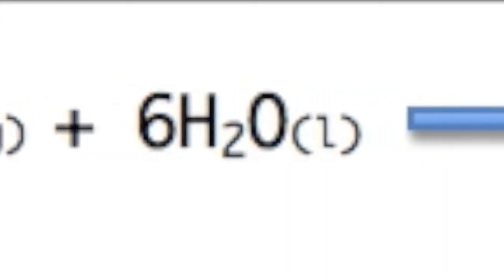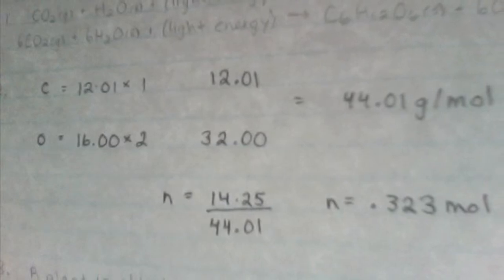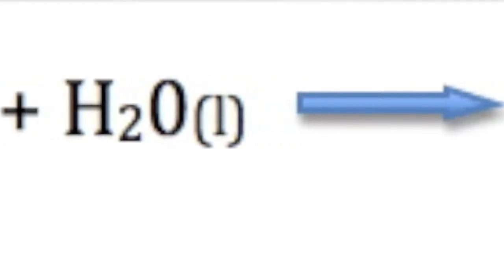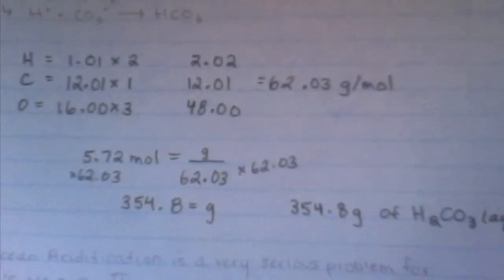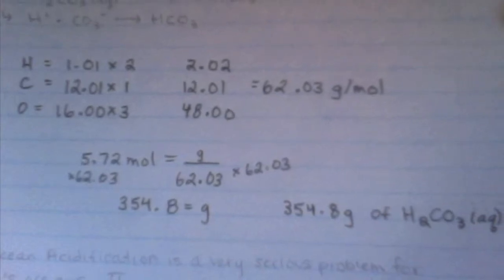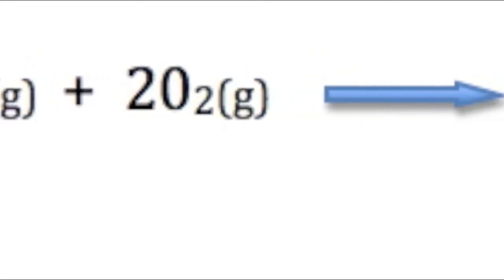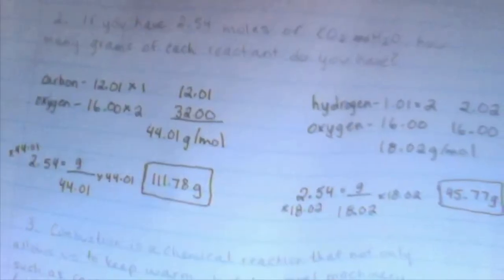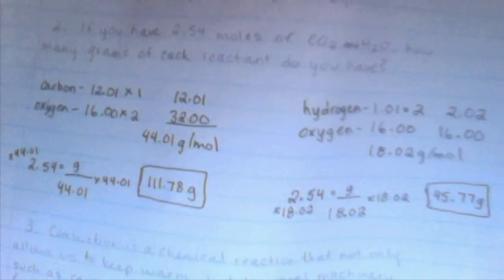3 Important Chemical Reactions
Chem 10 Final Project
Photosynthesis
Ocean Acidification
Combustion